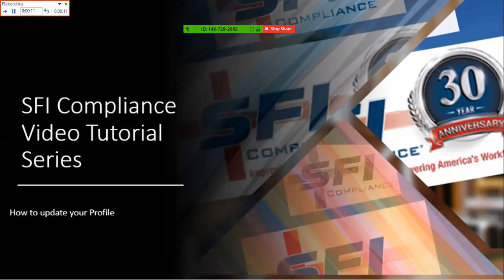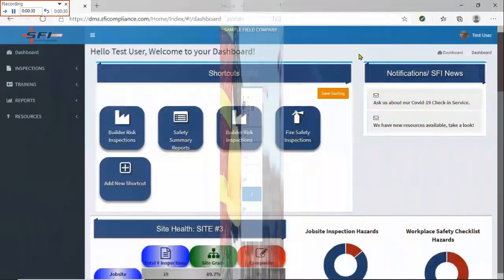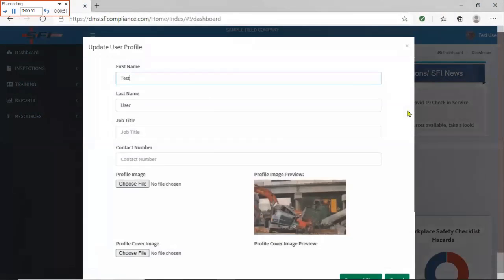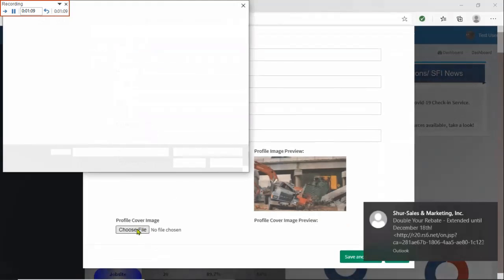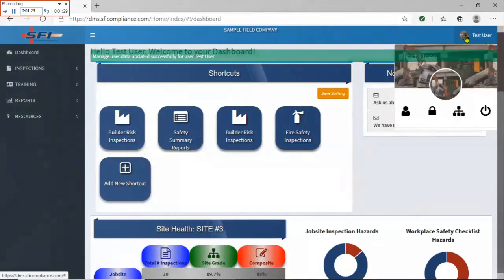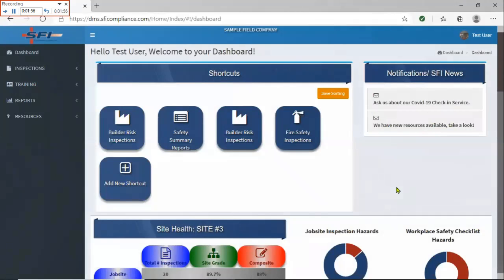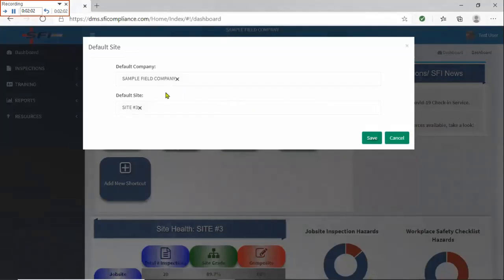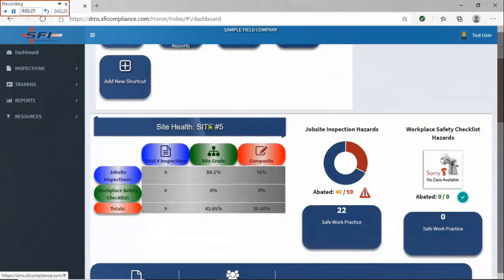SFI Compliance Video Tutorial Series - Updating your User Profile